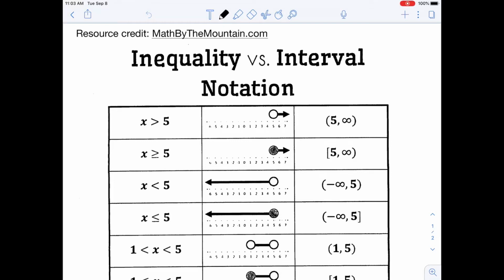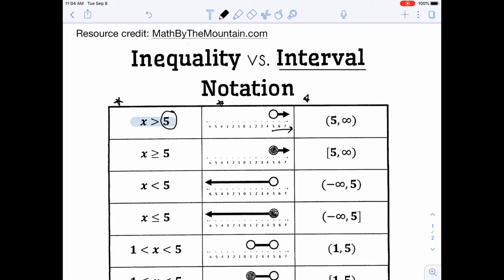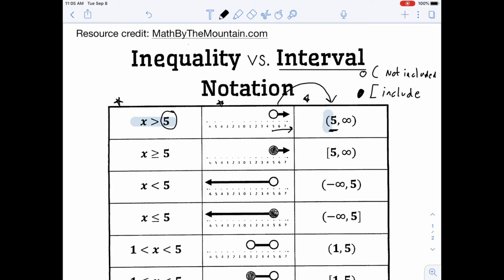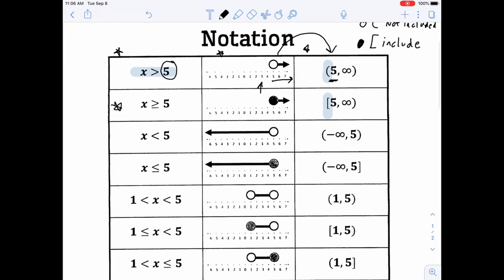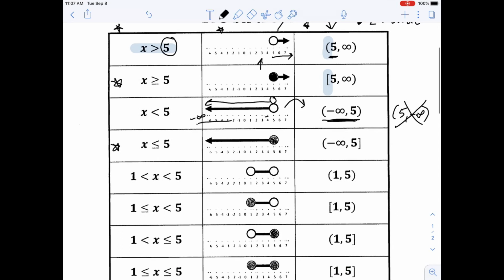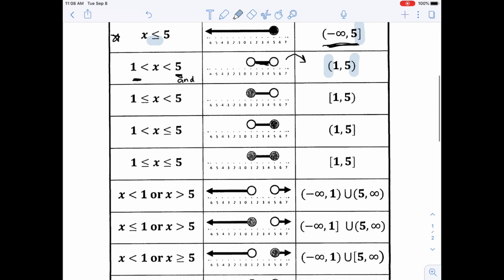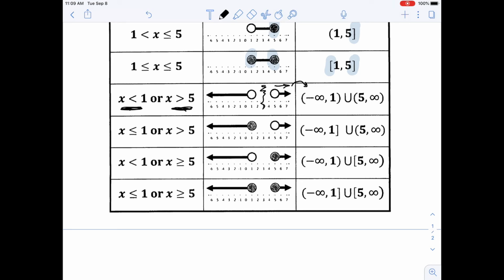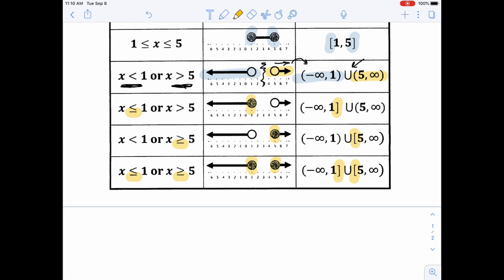Inequality and Interval Notation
Discuss the relationship between inequality and interval notation using the number line as a bridge